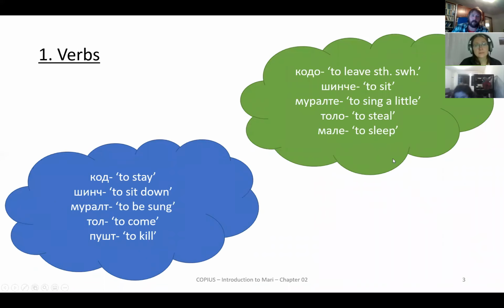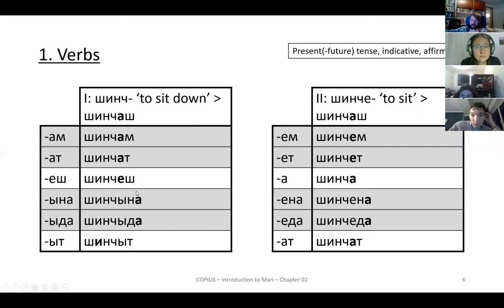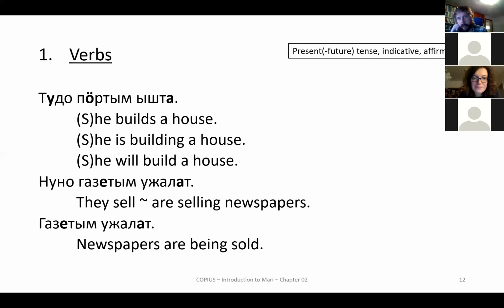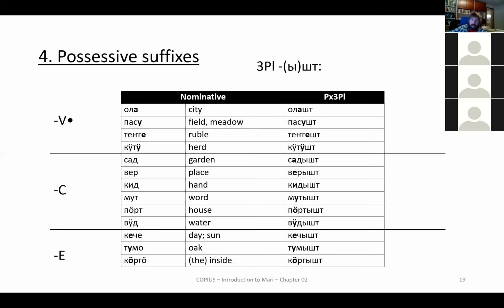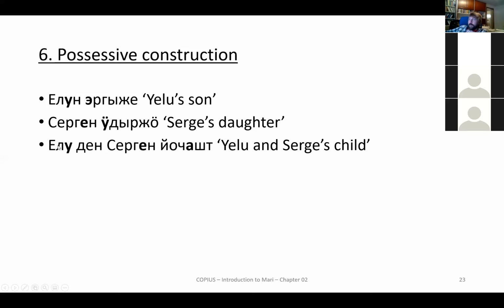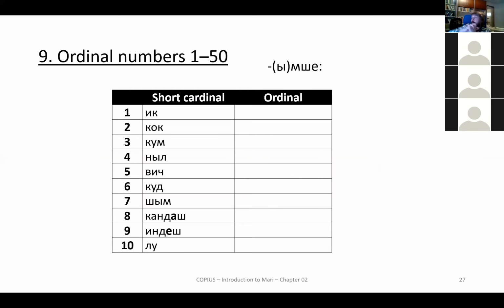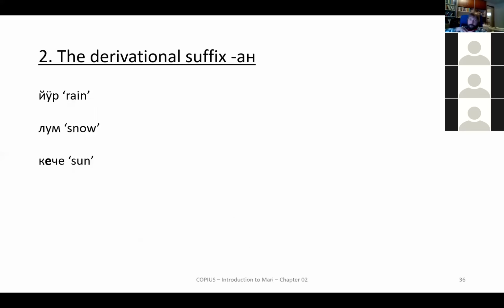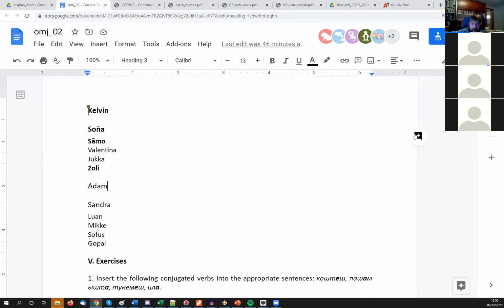COPIUS Mari: Chapter 02 (whole lesson)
Originally recorded on 6 December 2020 for the strategic partnership COPIUS

GRAMMAR
0:00:27 1. Verbs
0:20:21 2. Accusative case
0:26:23 3. Genitive case
0:29:17 4. Possessive suffixes
0:36:00 5. Order of possessive suffixes and case suffixes
0:37:54 6-7. Possessive construction
0:43:23 8. 'to have'
0:49:11 9. Ordinal numbers 1-50

WORDS AND WORD USAGE
0:56:01 1. Months
0:59:27 2. The derivational suffix -ан
1:00:55 3. ден 'and'

TEXT 1:02:06
EXERCISES 1:05:13